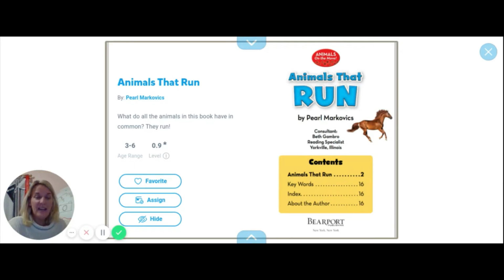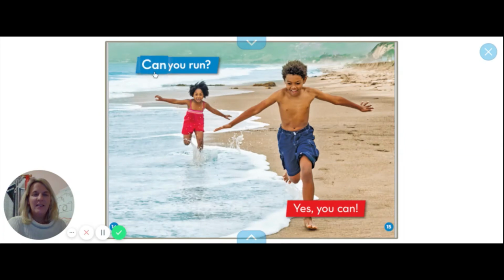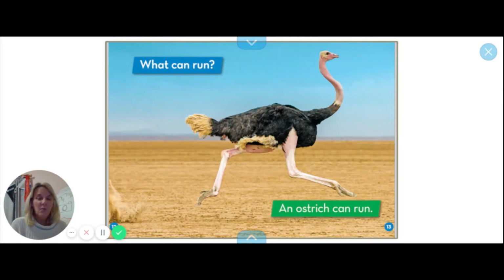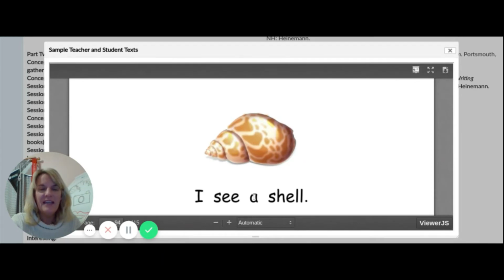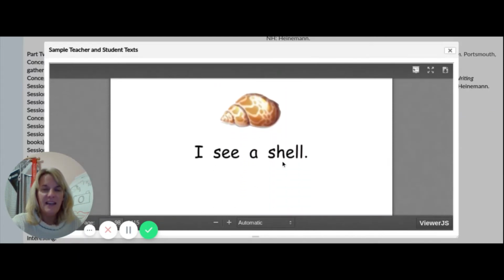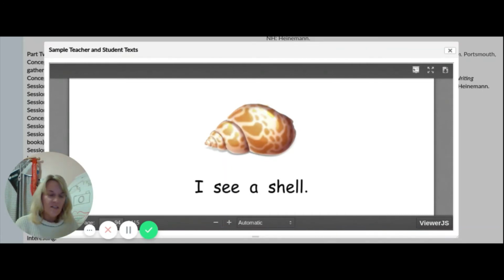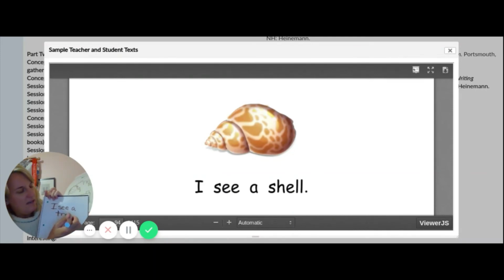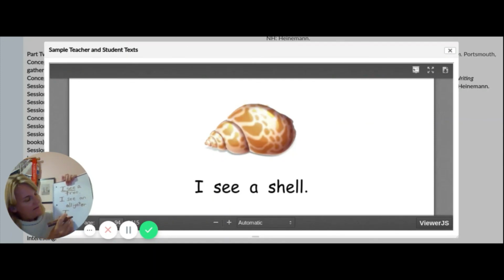MAISA Kindergarten Writing Unit 3 Lesson 10